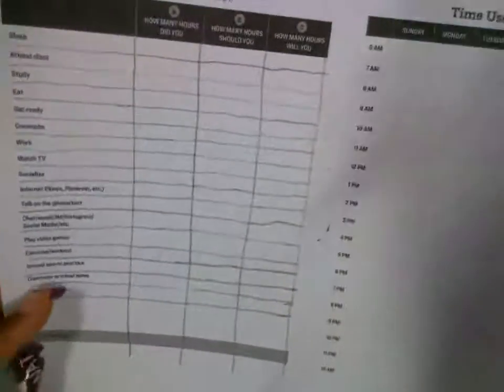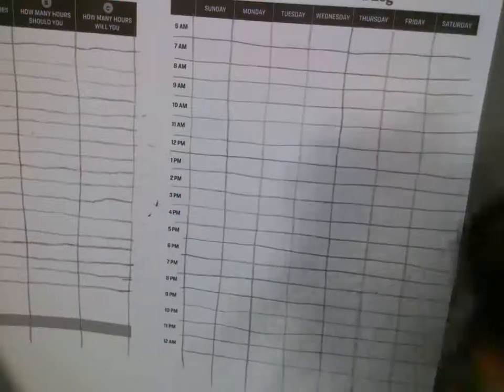Q1W1 Day4 Math8